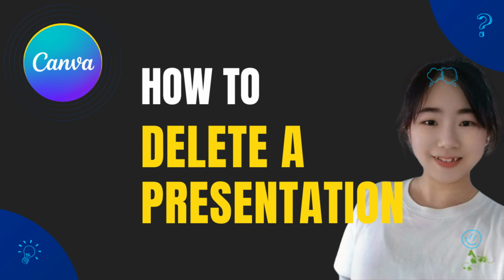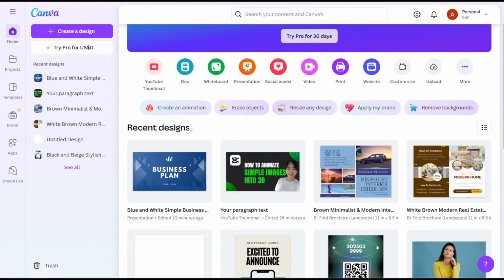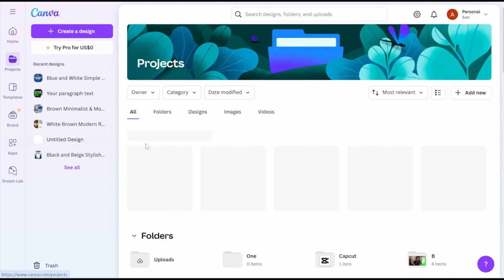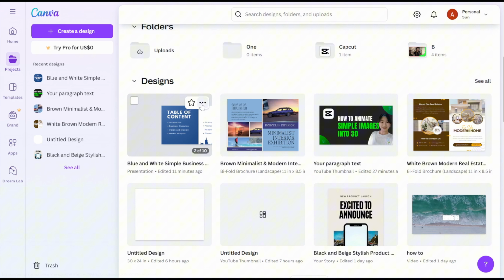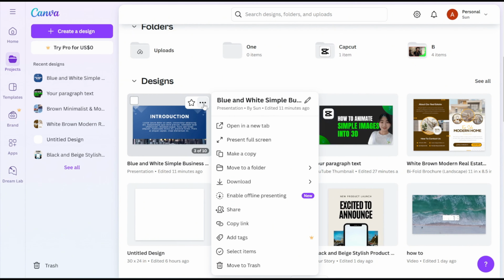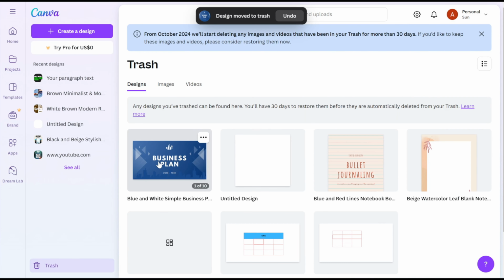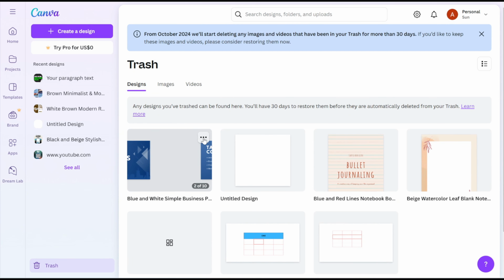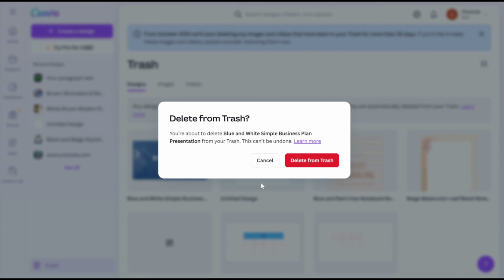How to delete a presentation in Canva | Step-by-Step Tutorial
Learn how to declutter your Canva workspace by deleting presentations with ease!